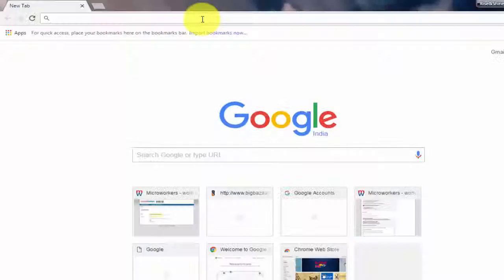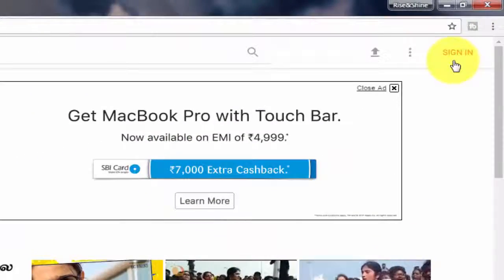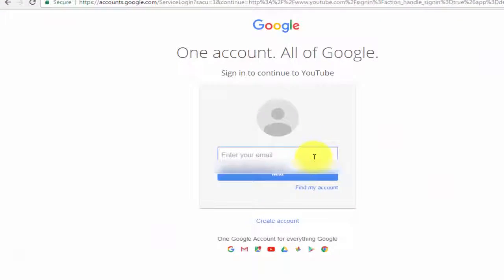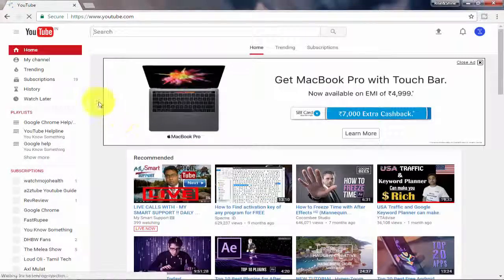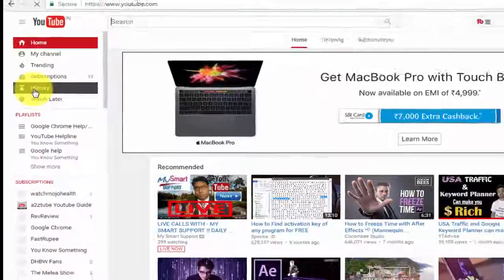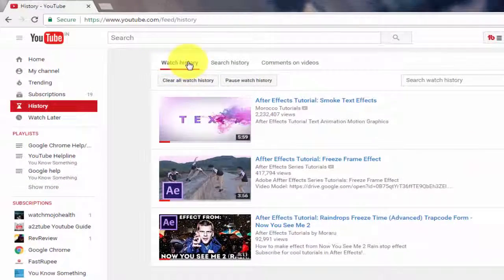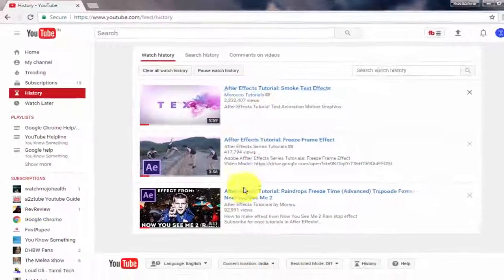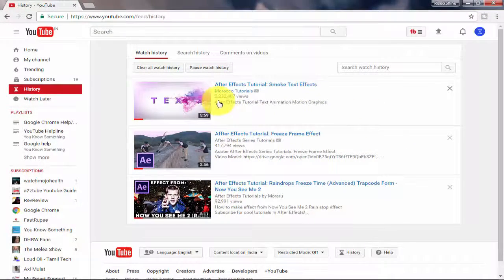How to View Watch History in YouTube | View Watch History In Youtube 2017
This Tutorial is about :
How to View your YouTube watch history ?

To View your YouTube watch history, Follow the steps below.
1) Open YouTube Web page
2) Click on History (present at Left side)
3) Now your YouTube watch history will appear.